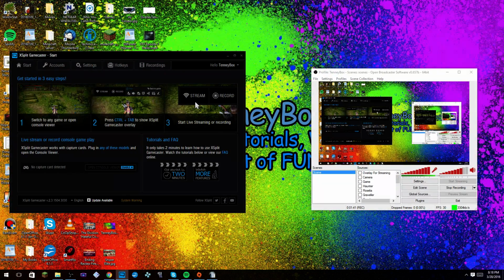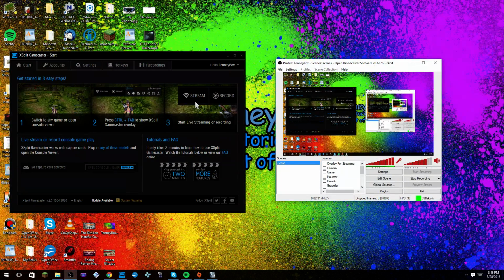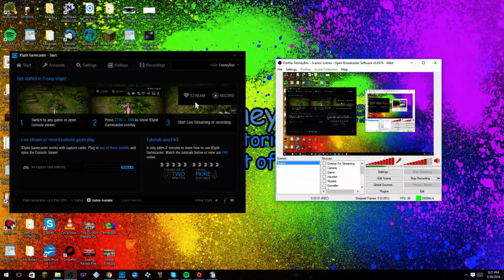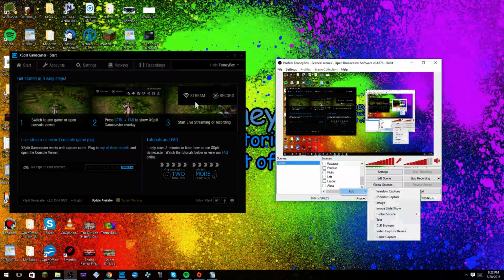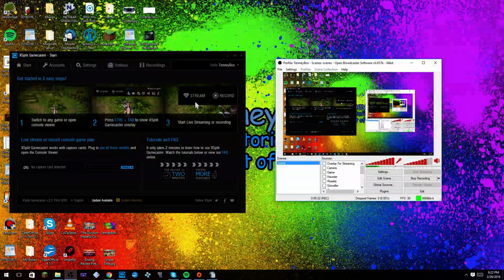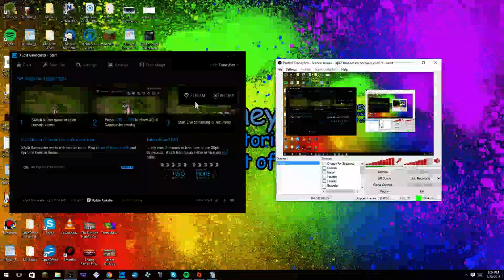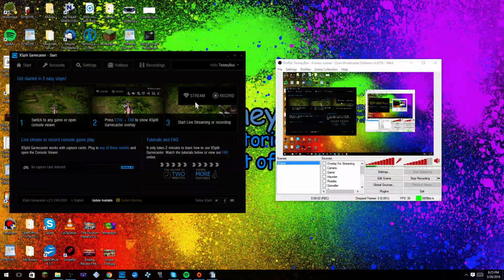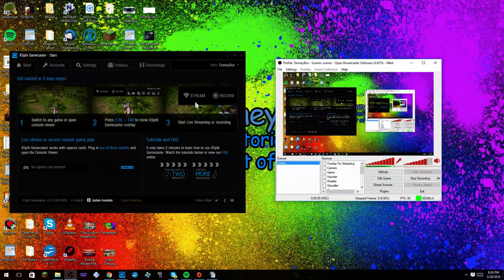How To Record 1080p HD Videos For FREE!